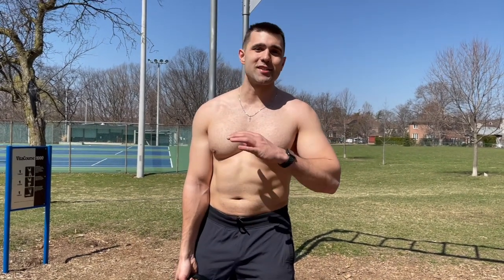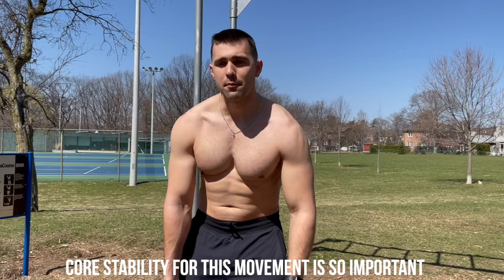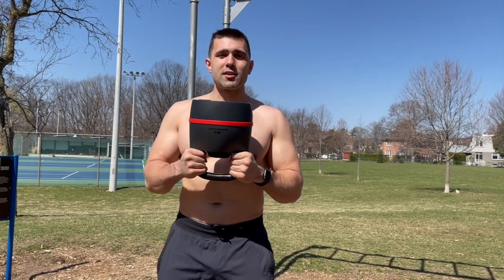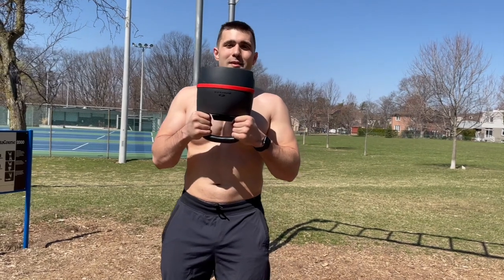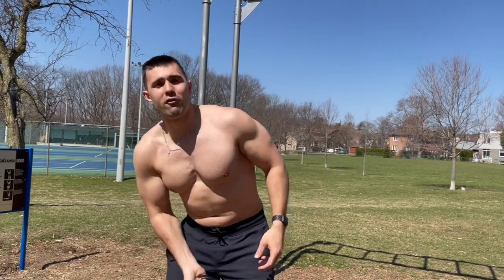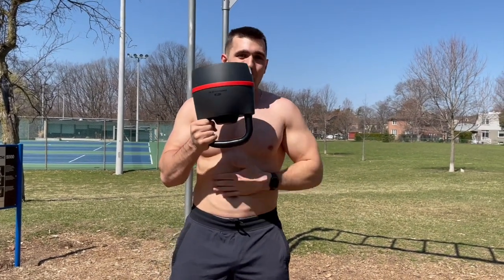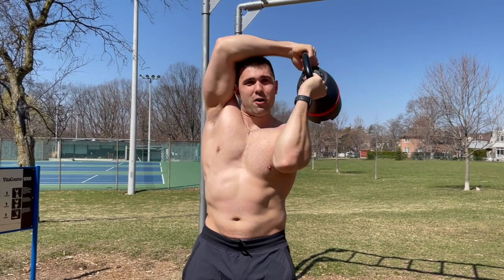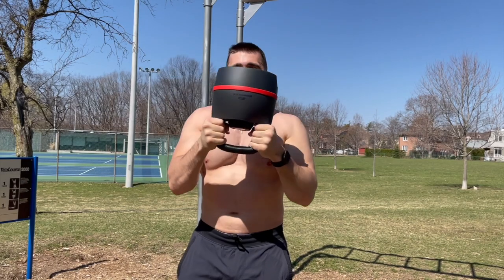How to PROPERLY Perform The Kettlebell Halo (BOULDER SHOULDER EXERCISE & WARM-UP)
In this video I show you how to PROPERLY perform kettlebell halo exercise. This is a tremendous exercise to add in for a shoulder warm-up, or regular exercise in general to add to your routine. However, it's best done with proper form, so make sure to watch this video twice if you need.